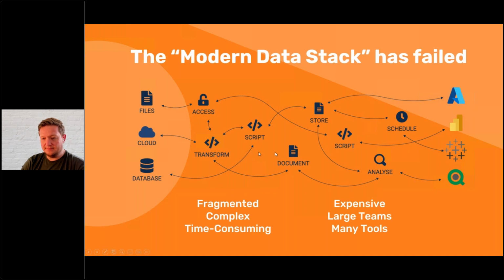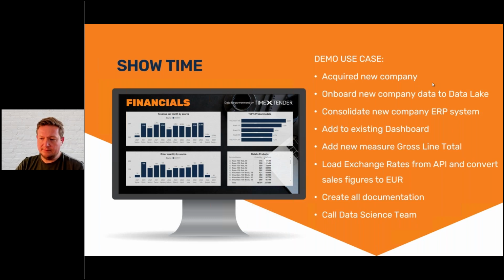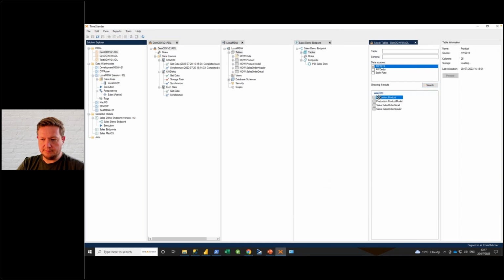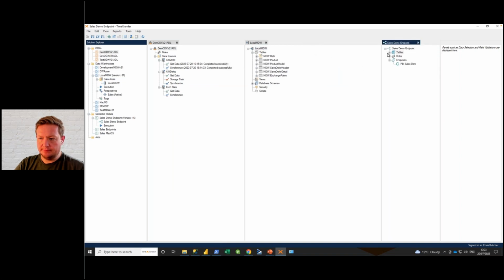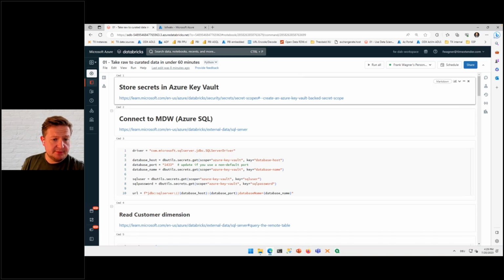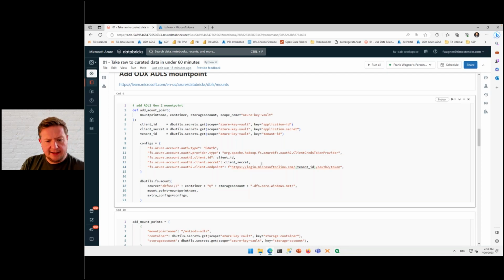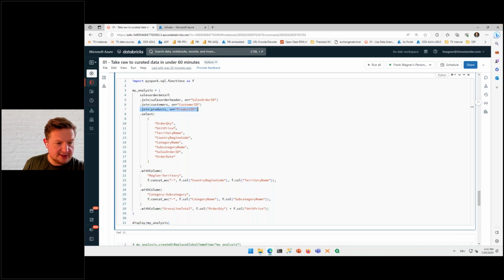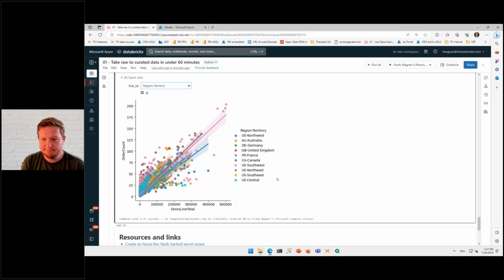ODSC Webinar | Take Raw Data to Curated Data in under 60 minutes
Find out how using a low-code, no code tool can free up your time, allowing you to focus on the tasks that are actually meaningful to you. And not just that, you’ll find out how blazing fast it is to connect Apache Spark, Databricks, and TimeXtender. Through getting the raw data from the data lake, and getting the curated data from the data warehouse to provide business insights to users, so you can make confident, data-driven decisions.

By making the complex simple and automating all that can be automated, our goal is to free up millions of human hours that can be used to execute on what matter most.

Takeaways:
– How to Extract and Save Data
– How to Prepare Your Data in a Modern Data Warehouse
– Automate and Seamlessly Integrate with any Front End Tool
– Take curated data from the MDW so you can make confident, data-driven decisions